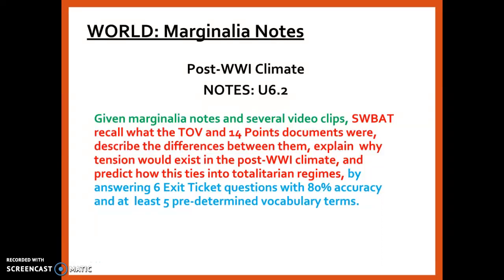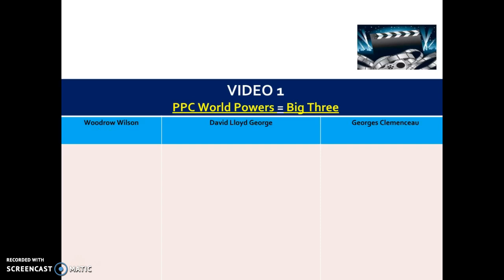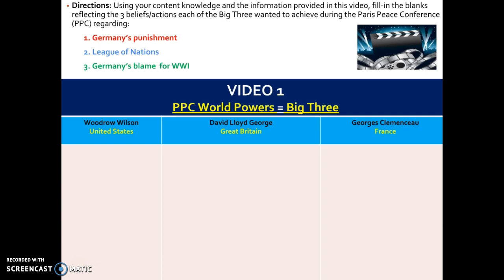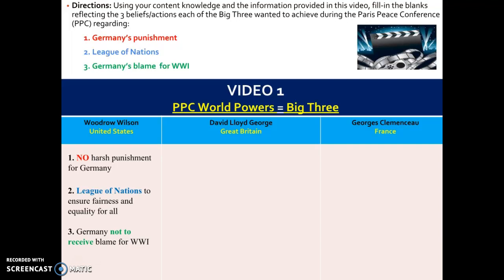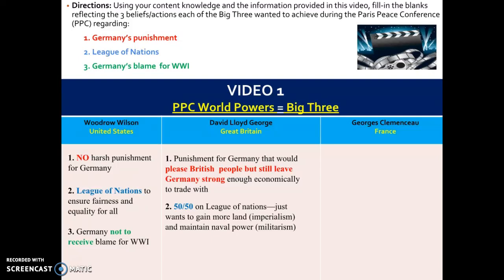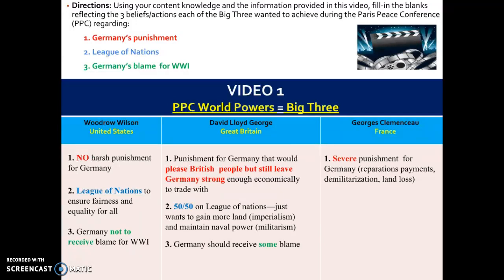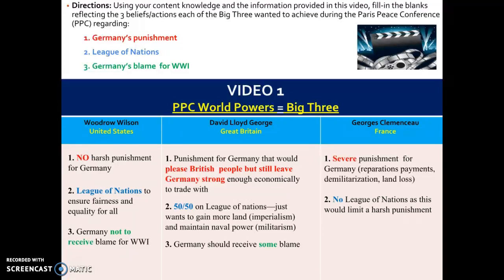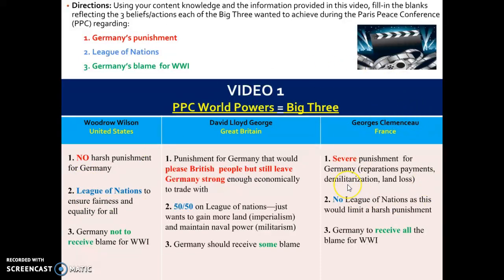U6.11 Post WWI-Climate